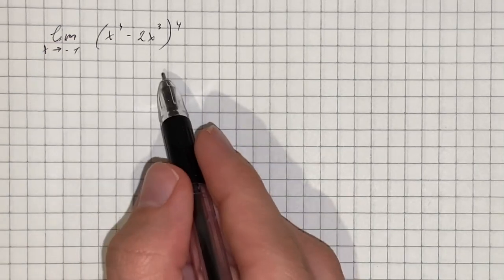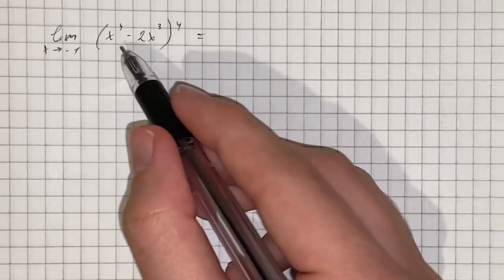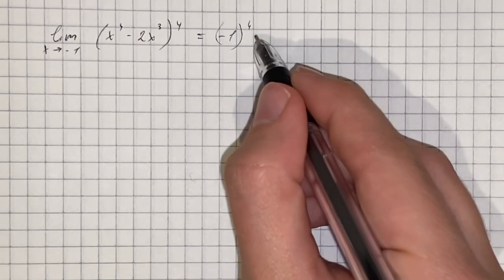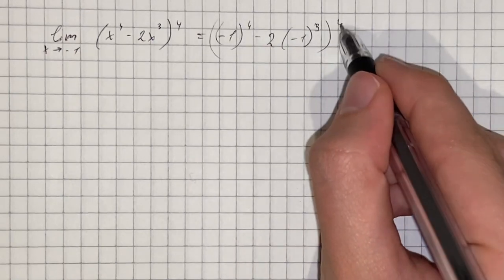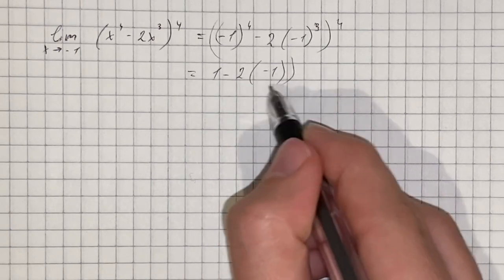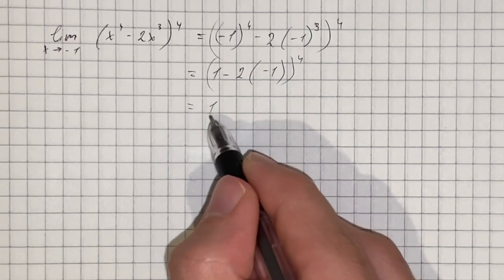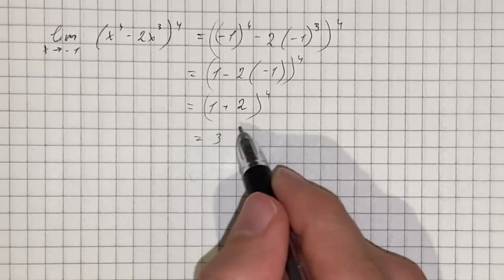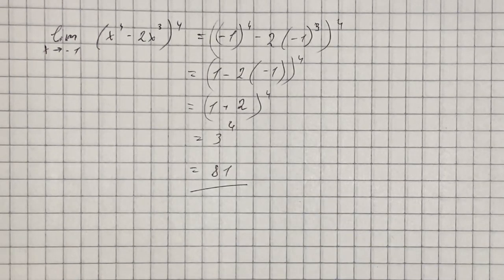Determine the limit of each function analytically. Show neat and complete solution... | Plainmath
Solution to Calculus and Analysis question: Determine the limit of each function analytically. Show neat and complete solution.
\lim_{x\to-1}(x^4-2x^3)^4